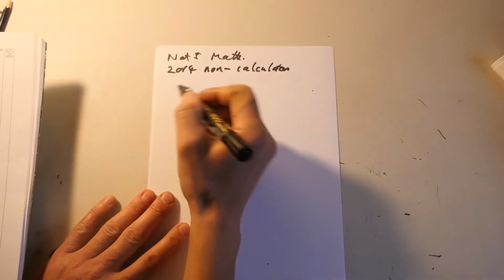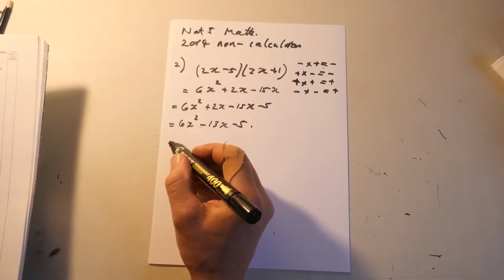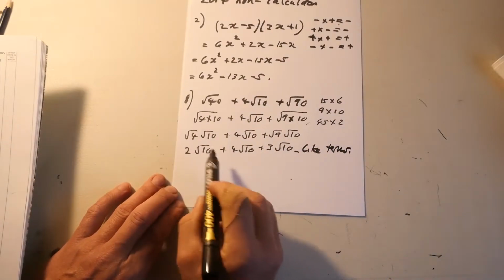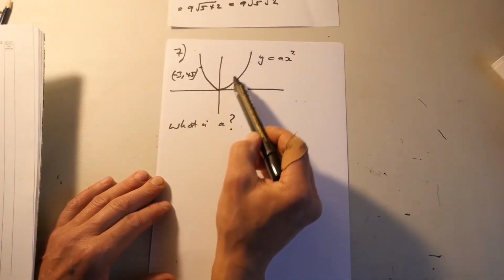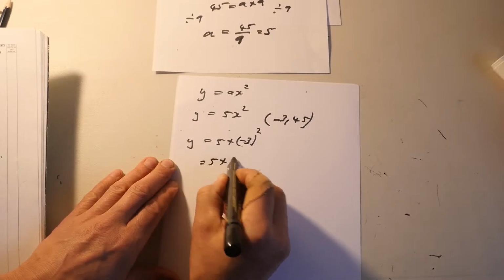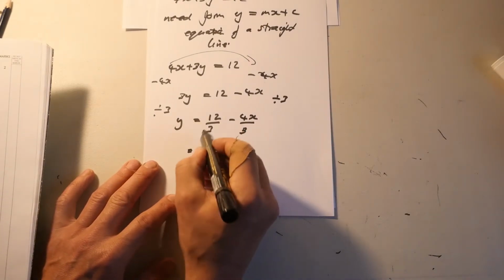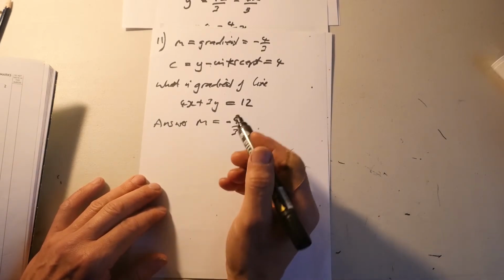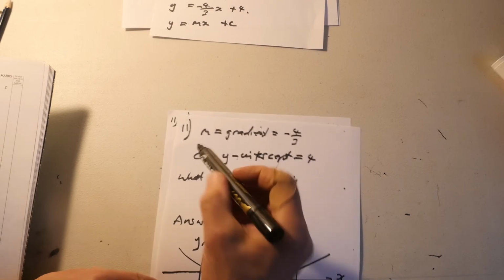Maths Nat5. Past Paper questions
On multiplying brackets,  surds, equations of straight lines and parabolas.